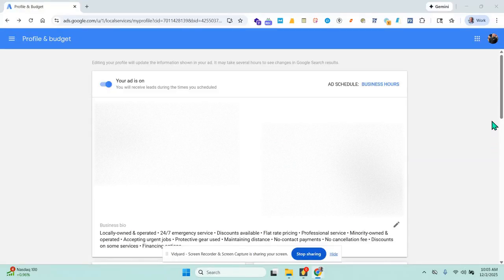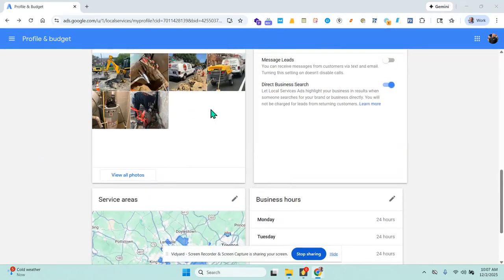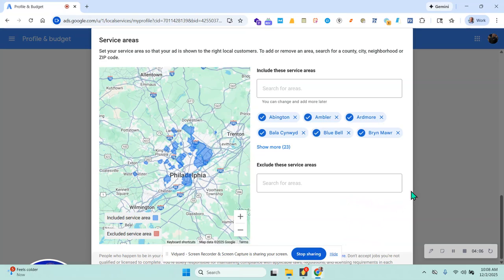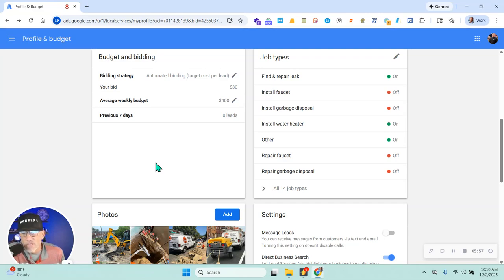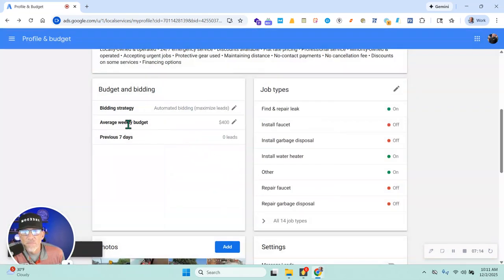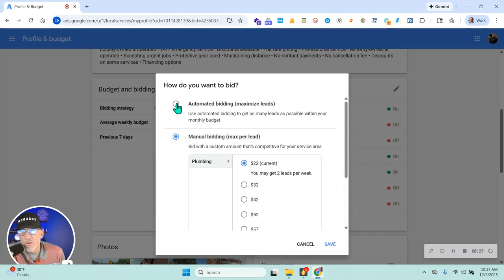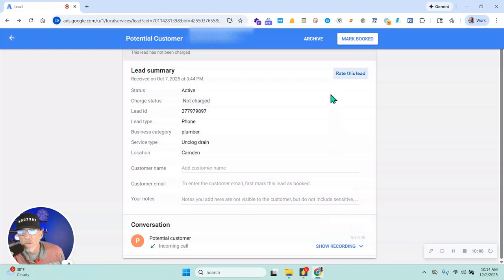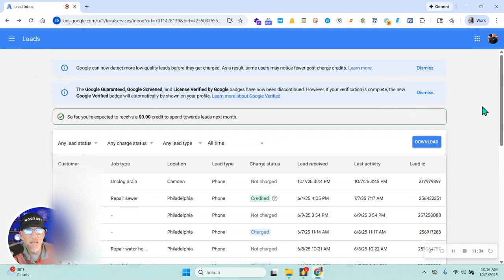DIY Running your Own Google LSA Ads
Google Local Service Ads are so easy to run and optimize and set up yourself. As a new business owners I think it could be a waste to pay someone to manage LSA when I can share the tips and tricks to running one effectively on your own.

Watch this and see how easy it is to run and set up. This should be your most efficient lead source as a service based business.